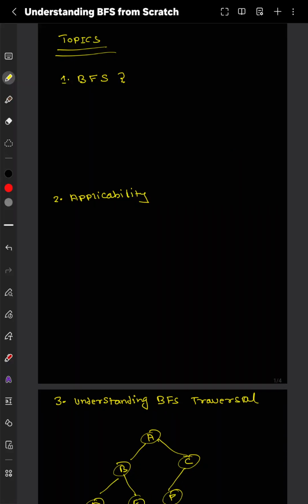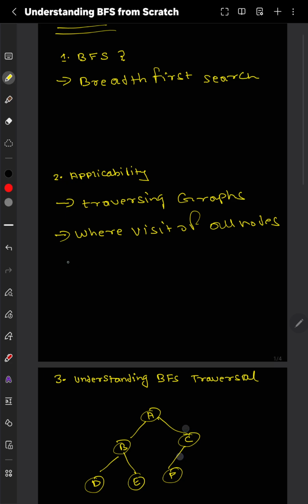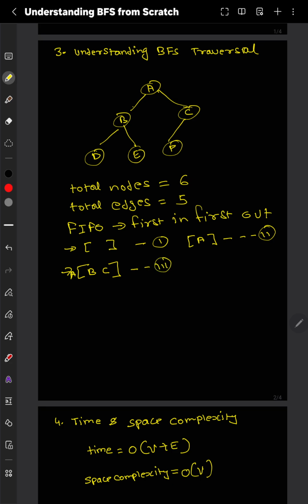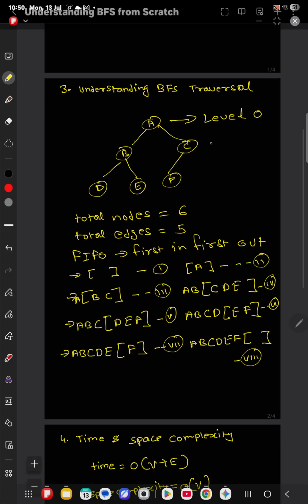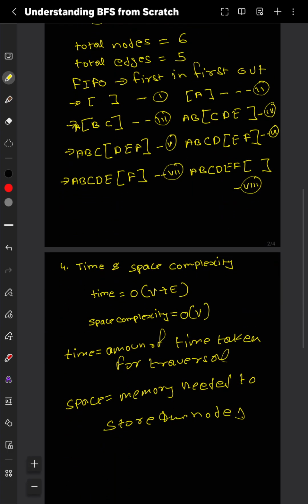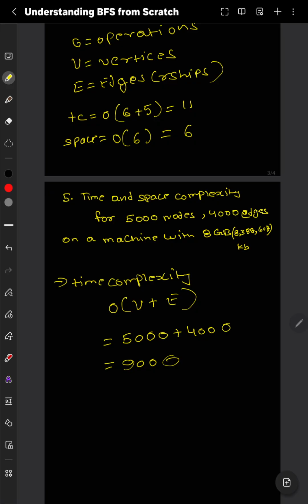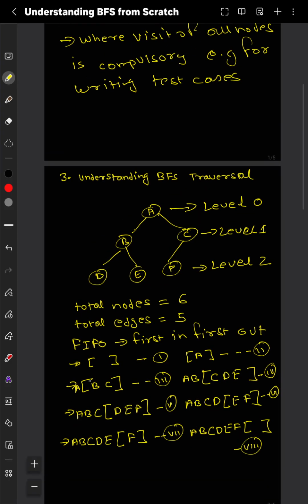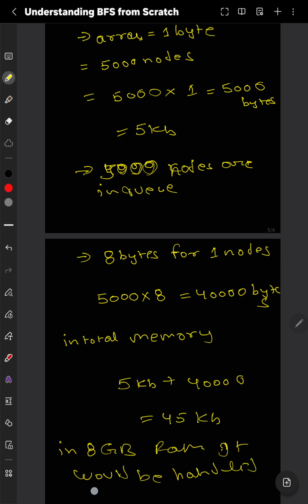Understanding BFS (Breadth First Search) From Scratch